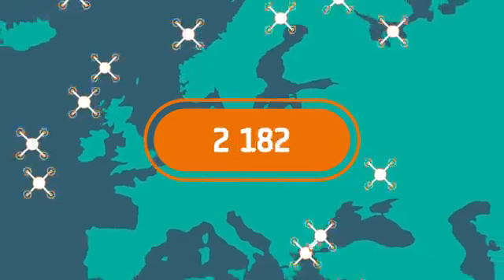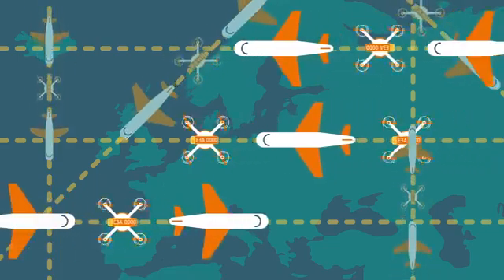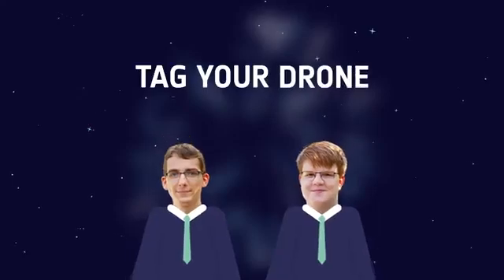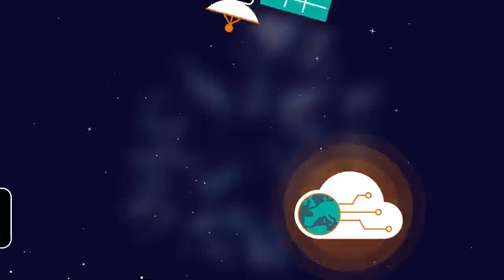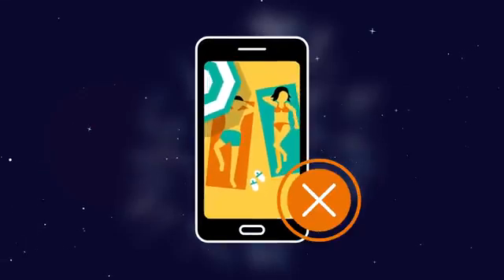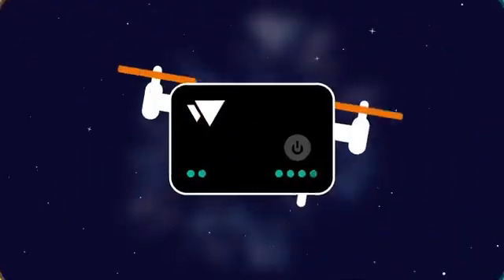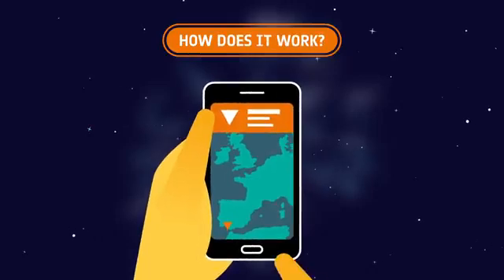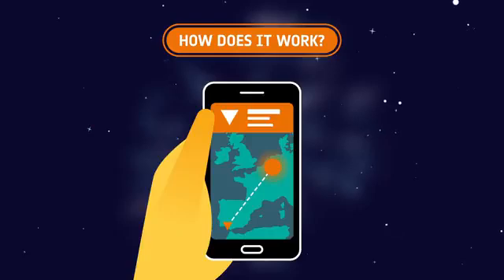Dronetag Explained: Easy and Affordable Remote ID Solution for your Drone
🚀 Scopri i prodotti Dronetag per rendere i tuoi voli con il drone più sicuri e conformi alle normative! Con il Dronetag Mini e Dronetag Beacon, dispositivi professionali Remote ID, progettati con i piloti esperti in mente, puoi essere sicuro che il tuo drone sia sempre rilevabile e identificabile. Combina la rete e la trasmissione diretta per un volo sicuro e conforme! ✅